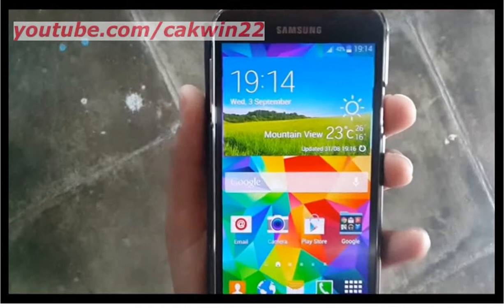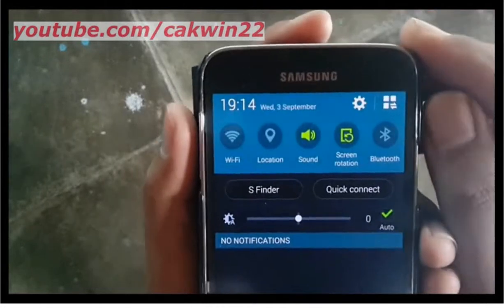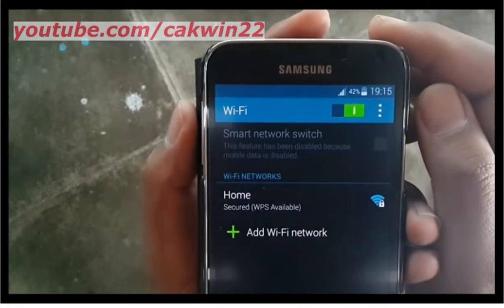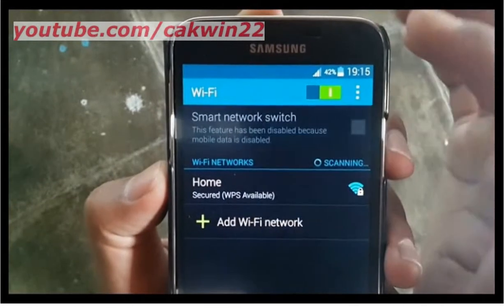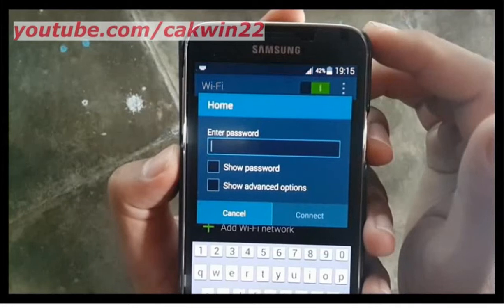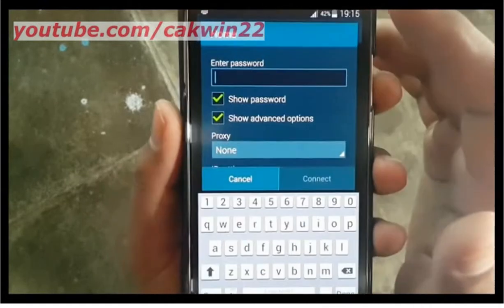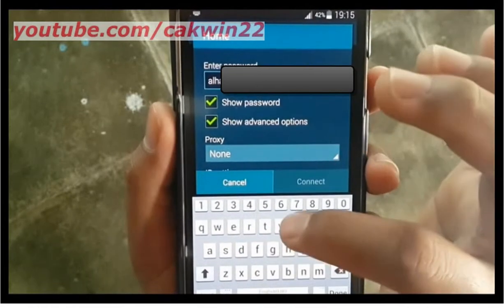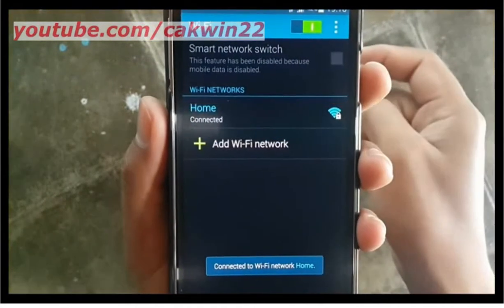Samsung Galaxy S5 : How to connect to Wi-Fi (Android Phone)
This video show How to connect to Wi-Fi on Samsung Galaxy S5